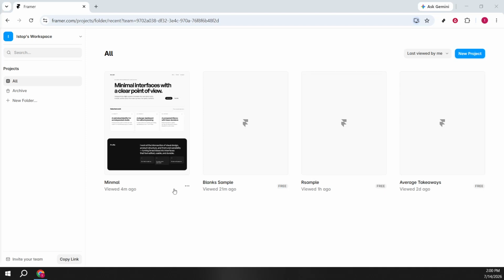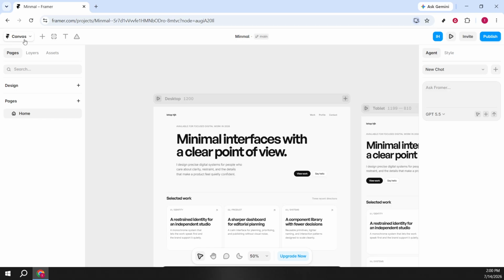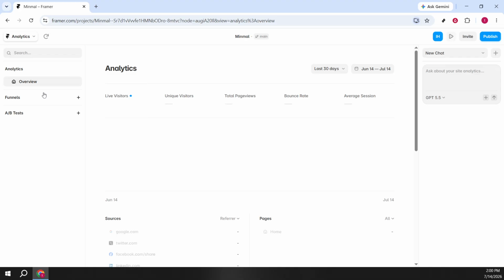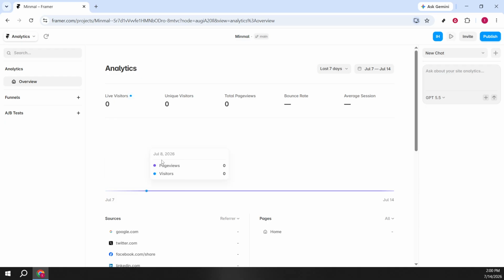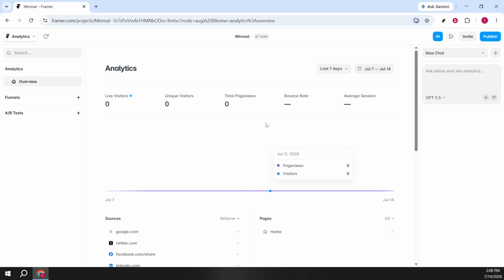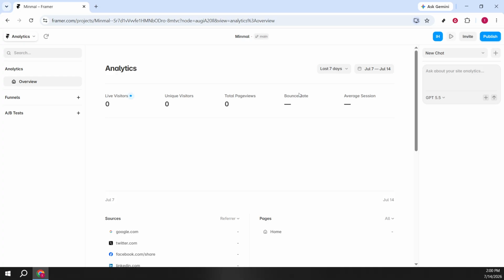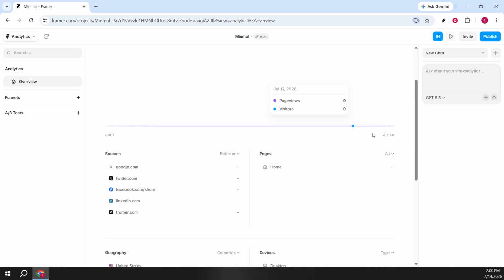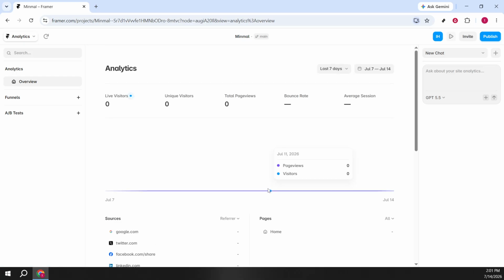How To See Visitors On Framer Website [2026 Guide]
How To See Visitors On Framer Website